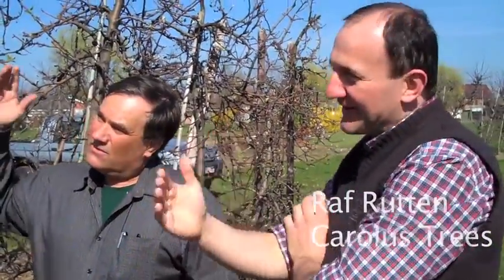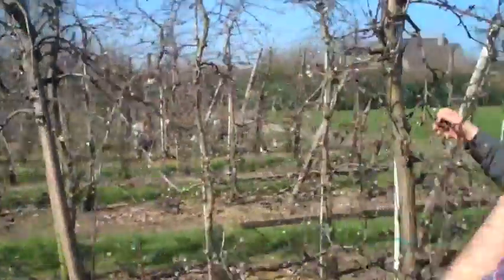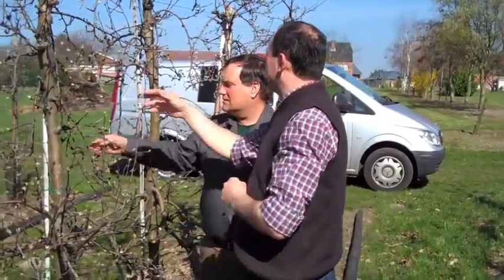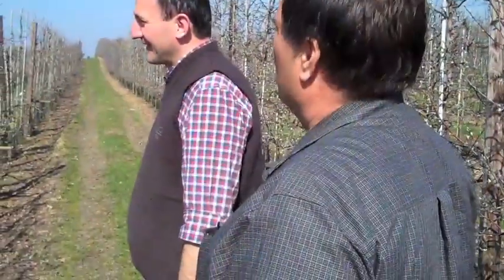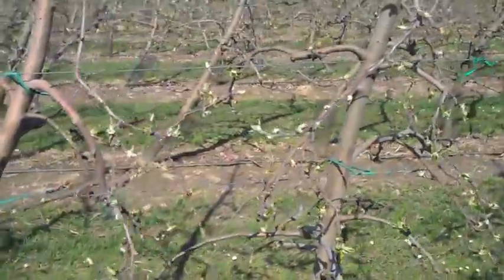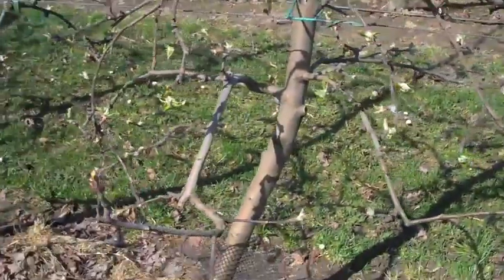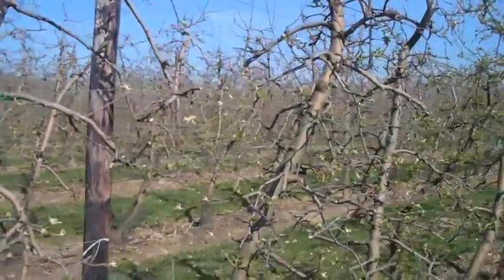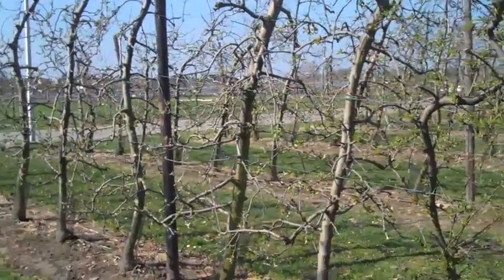Carolus Trees aka 'fruiting wall' -- 23, March 2011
Carolus Trees aka 'fruiting wall' -- 23, March 2011. Mo Tougas, Raf Rutten, Koen Carolus at Carolus Trees, Nieuwerkerken, Belgium, All about the apple fruiting wall and mechanical hedge pruning.